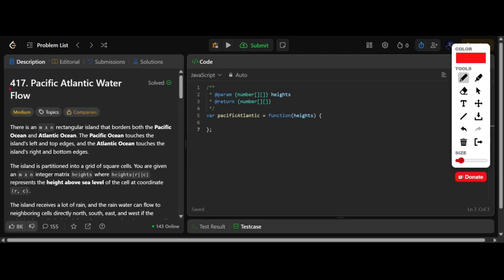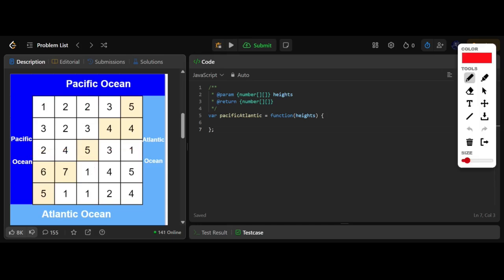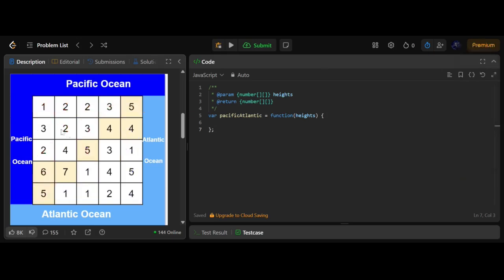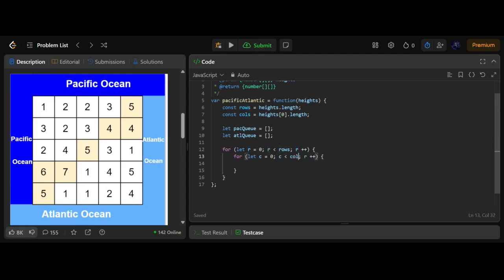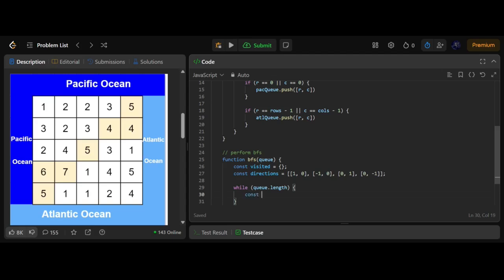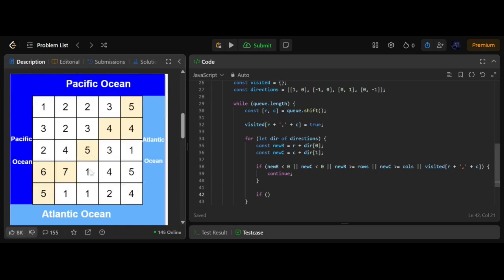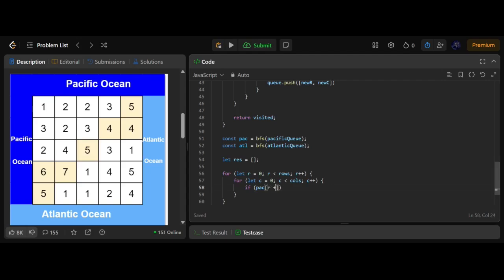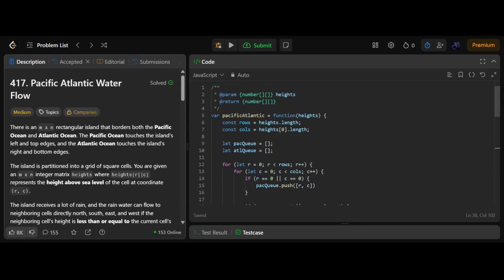Pacific Atlantic Water Flow - Leetcode 417 - JavaScript